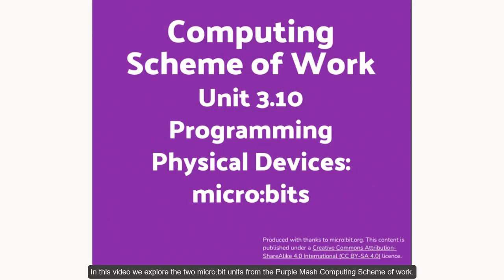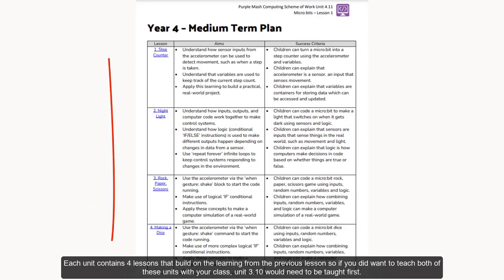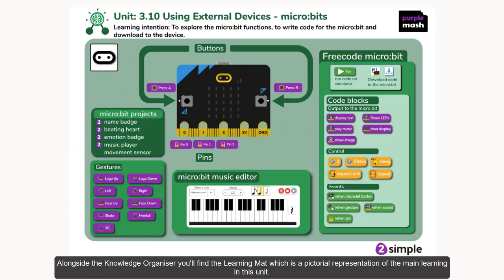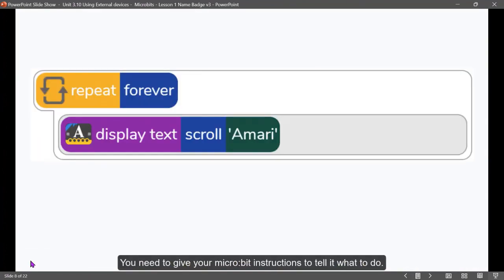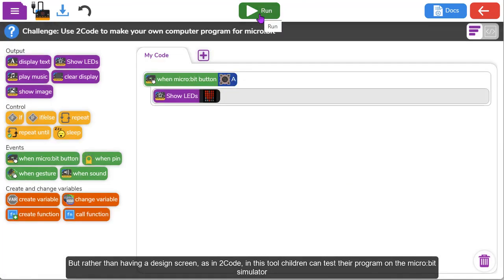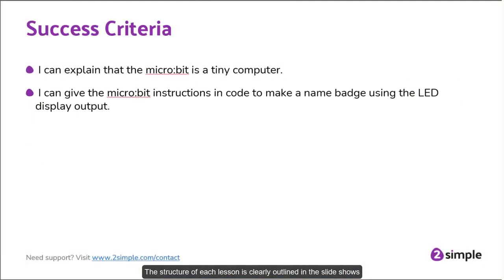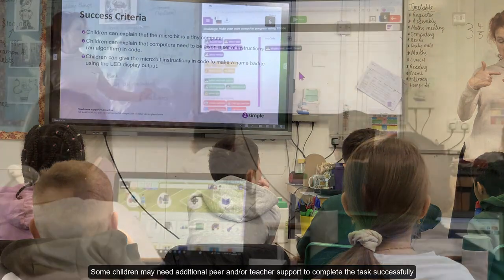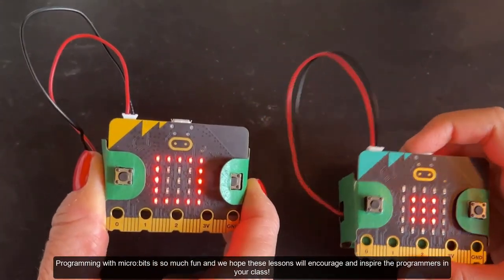Teaching micro:bits with Purple Mash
Explore how to teach microprogramming to Key Stage 2 students with Purple Mash’s computing scheme! This video covers the two micro units for years 3 and 4, guiding students through coding projects using the free code micro tool. Learn how to access lesson plans, knowledge organisers, concept maps and quizzes and discover tips on setting up the hardware and supporting student progress. Perfect for inspiring young programmers while building essential coding skills!